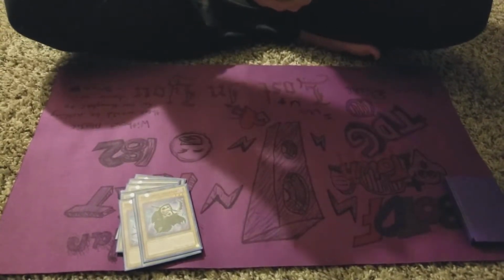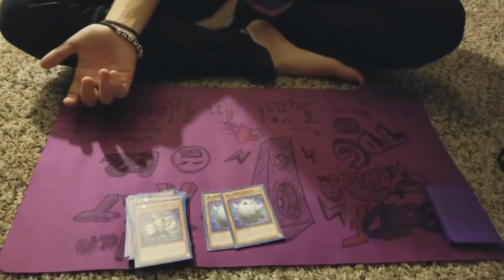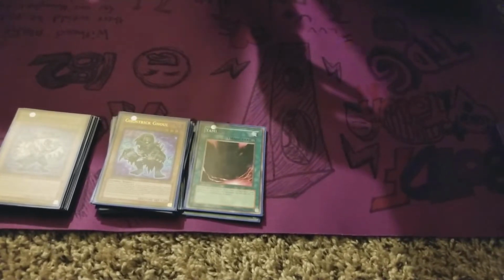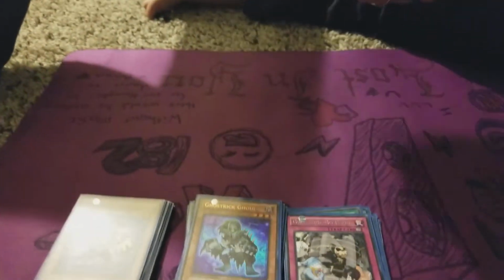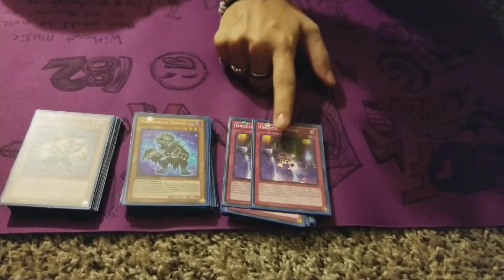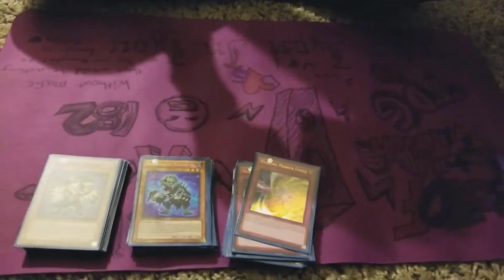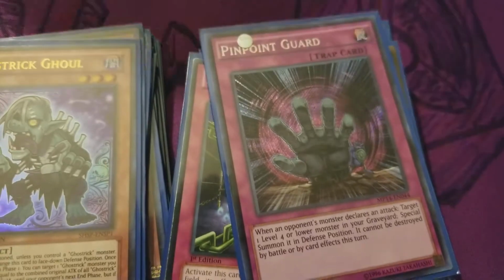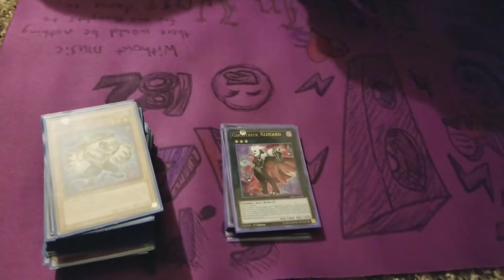MY FIANCE'S SPOOKY 60 CARD GHOSTRICK DECK OCT 2017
This is her fav deck!! She spent 2 years building all holo or 1st ed besides 2 cards hope you guys enjoy! HAPPY HALLOWEEN ITS GETTIN SPOOPY!